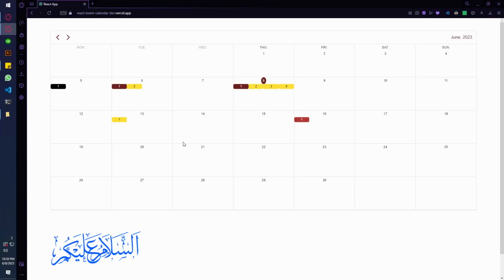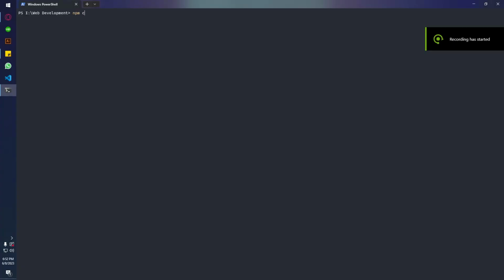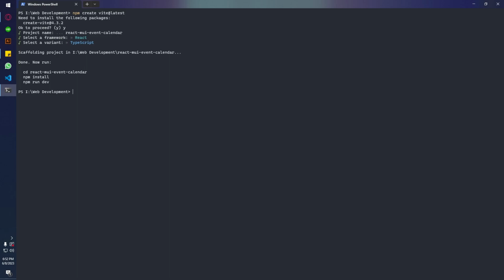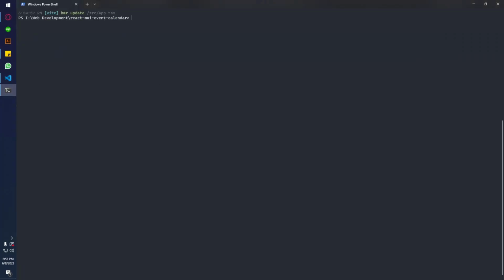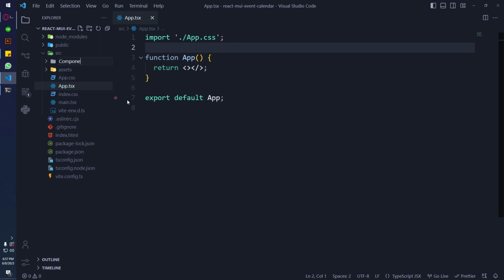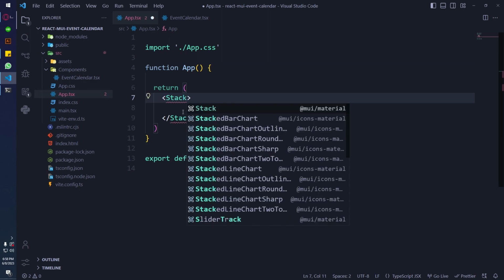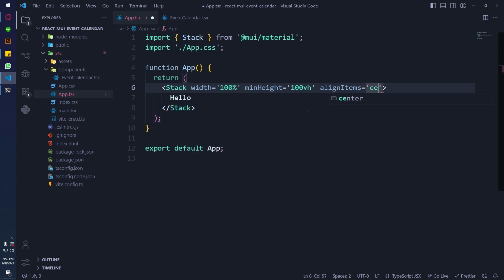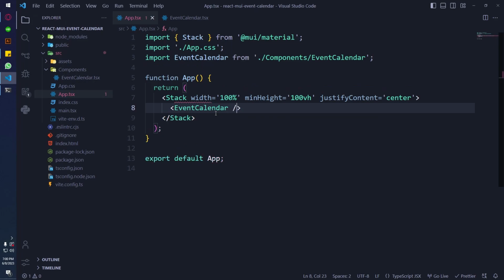Build event calendar in react from scratch | Part 1 | Preview & Setting up the project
Welcome to this tutorial series where we build an Event calendar in React using MUI & Moment JS.

Timestamps
00:00 Intro
00:40 Features & Prerequisites
01:00 Setting up the project
01:55 Project cleanup
02:05 Installing packages
02:40 Creating the initial setup
04:40 Conclusion